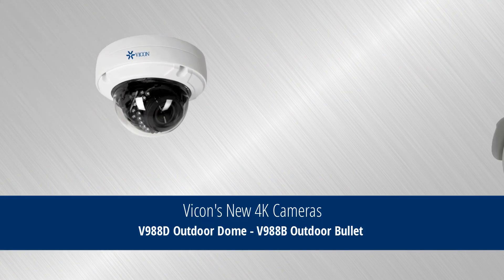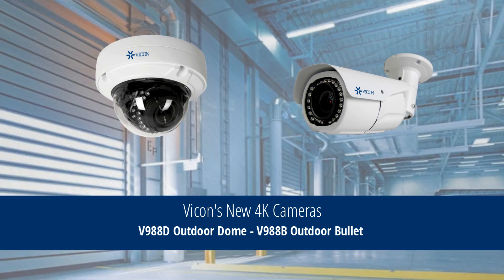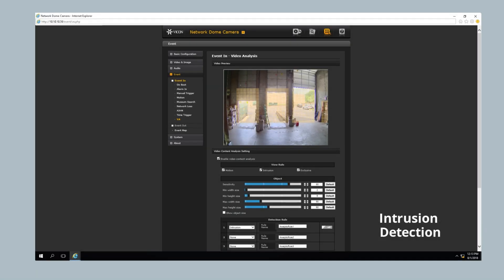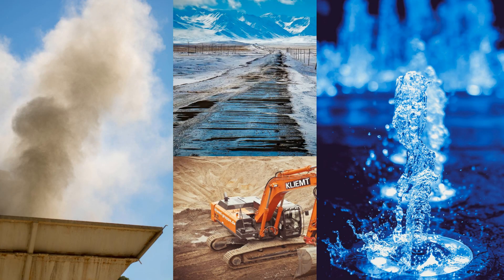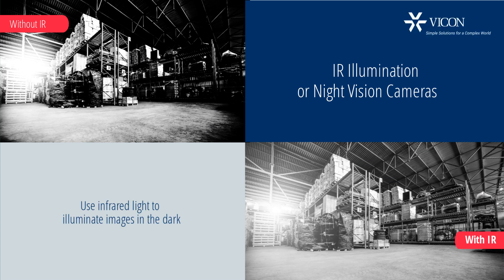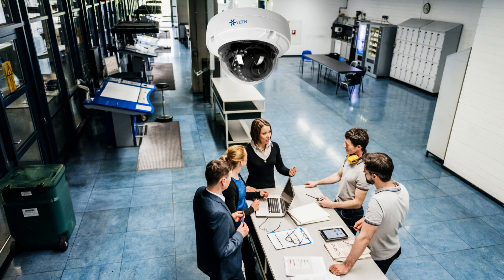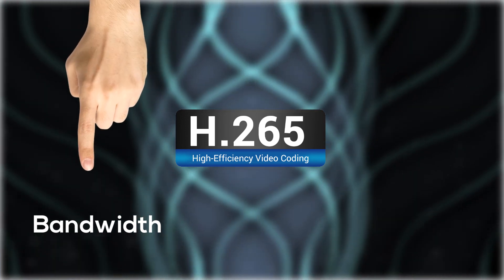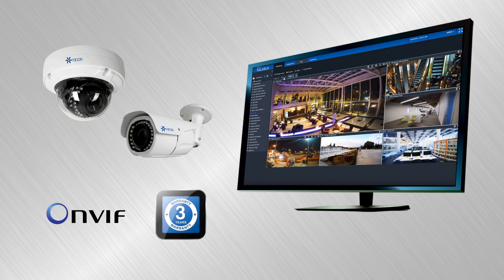Vicon 4K Camera Product Video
Vicon’s New High-Resolution 4K Dome and Bullet Cameras Deliver Sharper Images While Providing Broader Coverage and Greater Visibility. These 4K cameras deliver superior Ultra HD resolution video with 4X the detail of 1080p.